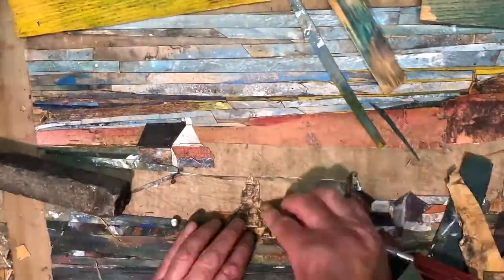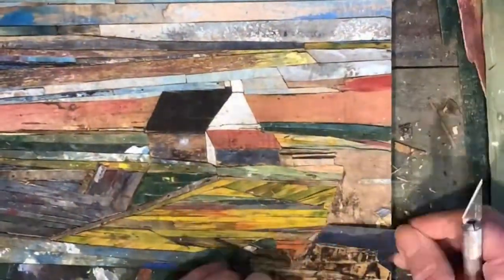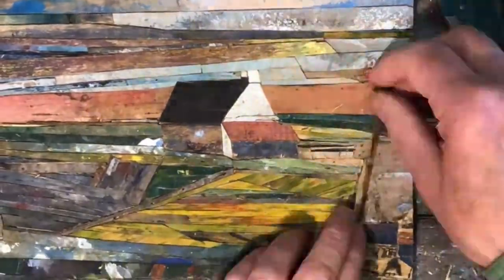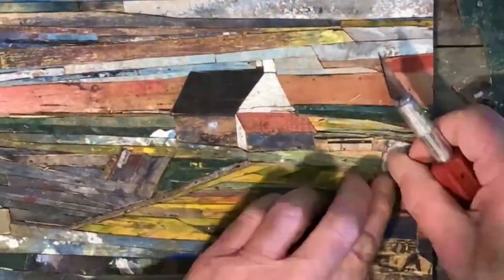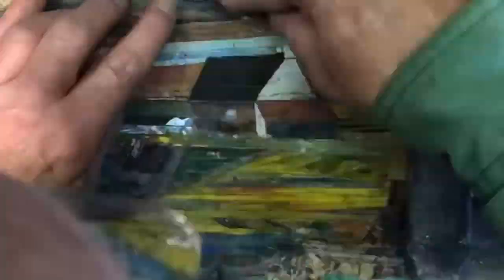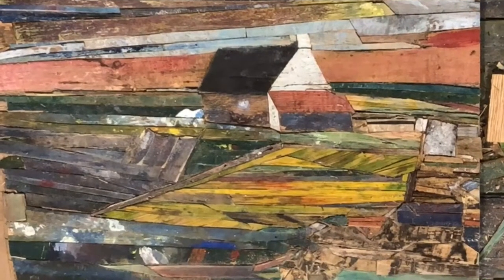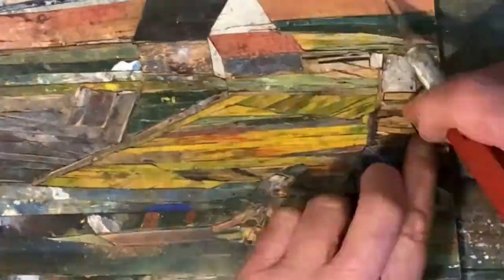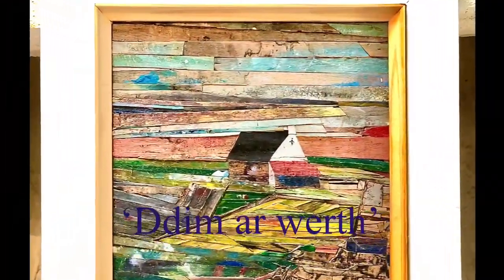Ddim ar werth - not for sale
This is how I made the picture. The title refers to Wales…. Wales is not for sale.